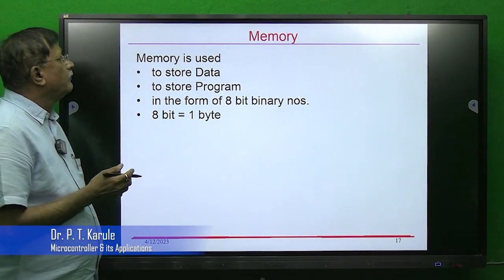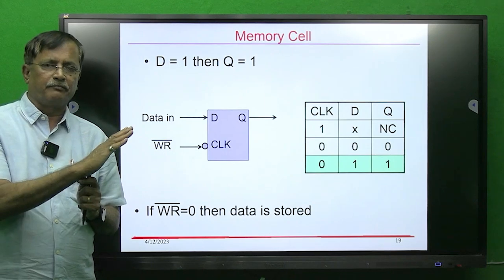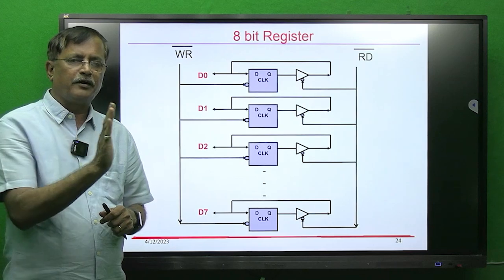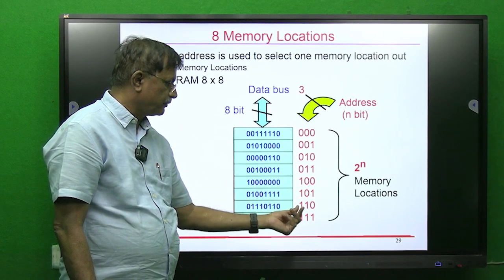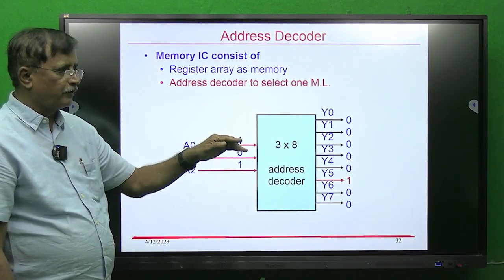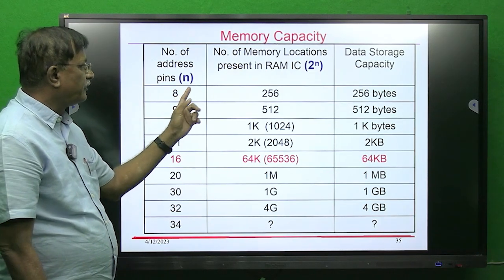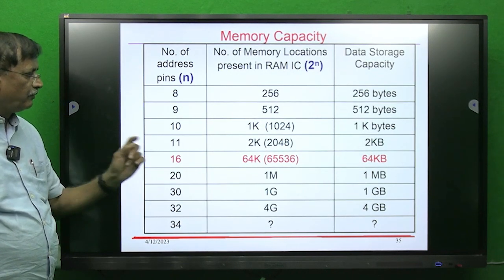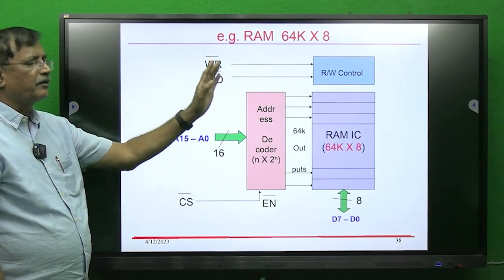Introduction to Memory | Electronic Engineering